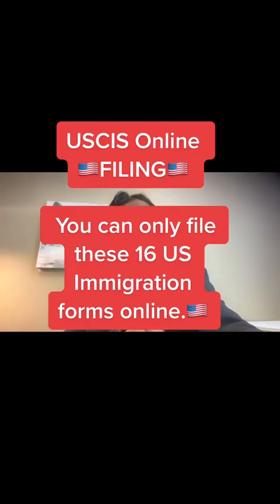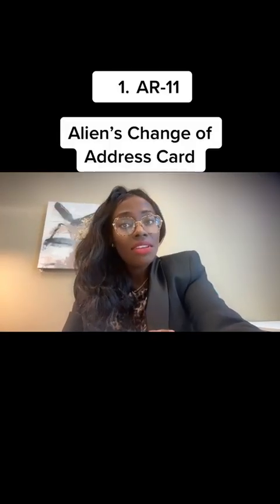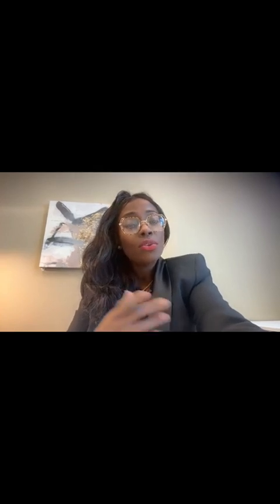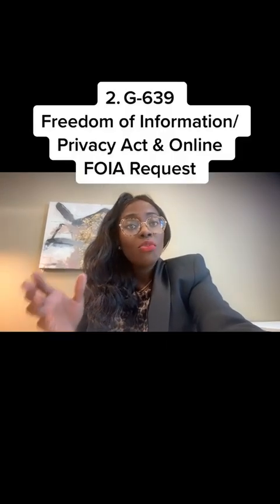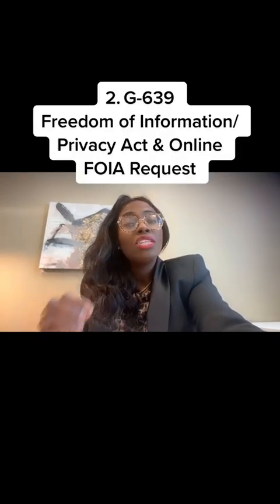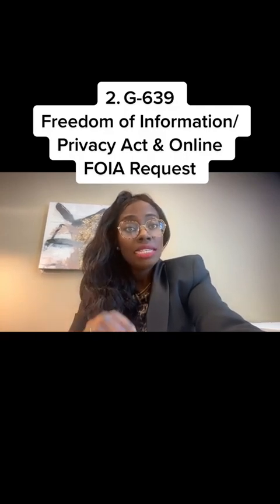USCIS Online Filing | Forms Available to File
Forms Available to File Online. Here is a list of USCIS forms that are currently available to file online.